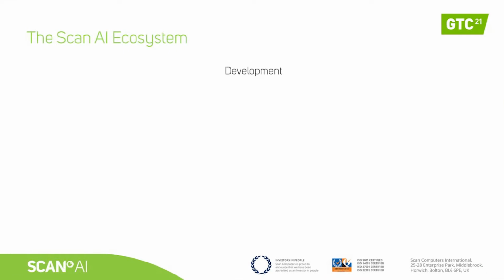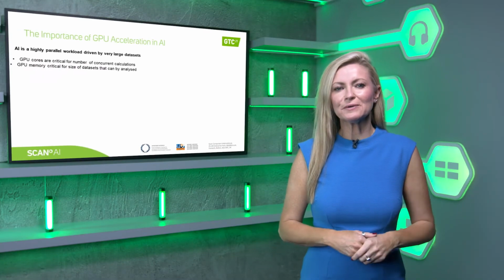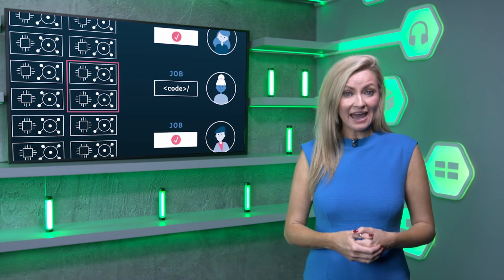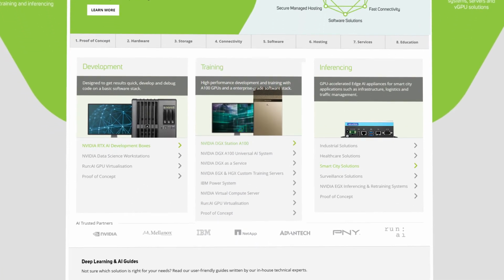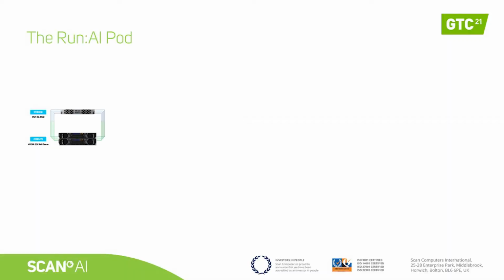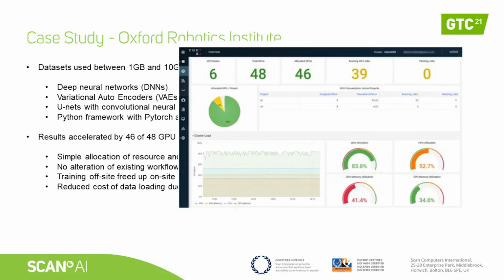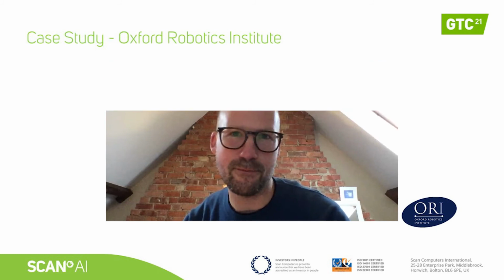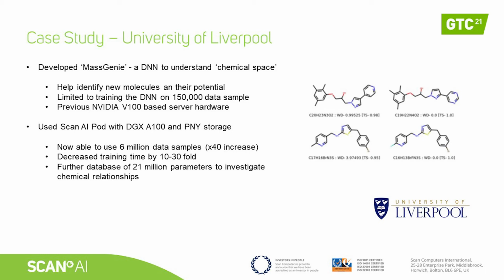GTC November 2021 - Scan AI Solutions: Powered by Run:AI [A31789] (full session)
Scan recently sponsored at GTC 2021 and chose to dedicate our session on "Scan AI Solutions: Powered by Run:AI". As GTC has now finished, we thought it would be best to make our full session freely available here on YouTube.

Get in touch with the Scan AI team to find out more about our Scan AI solutions powered by Run:AI - / 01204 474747